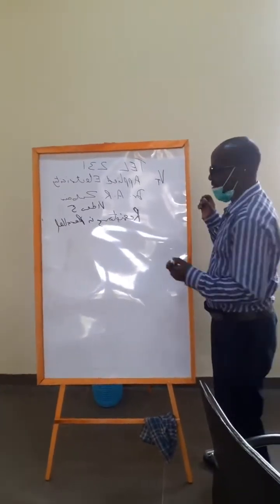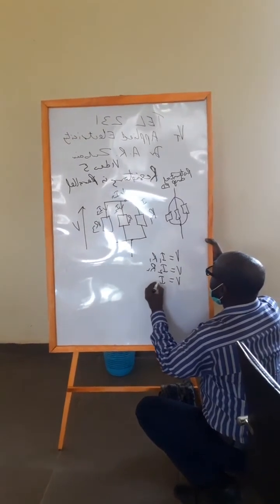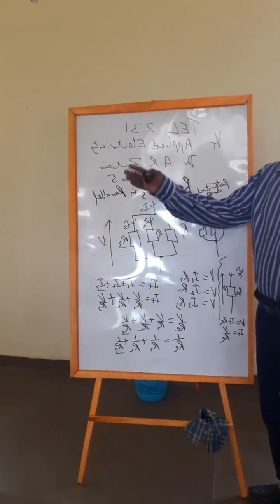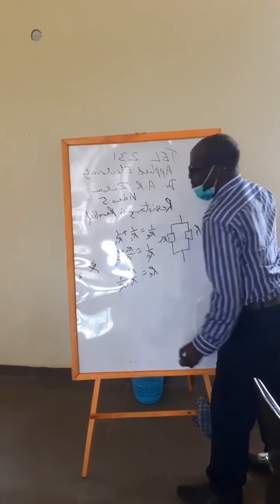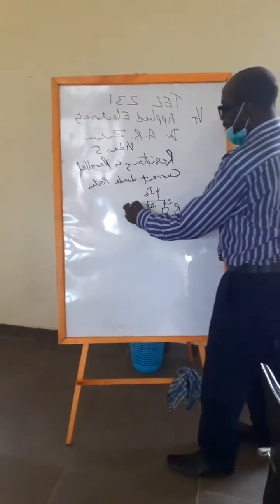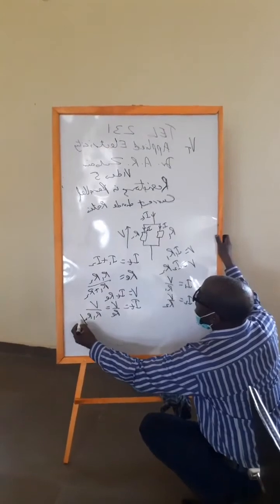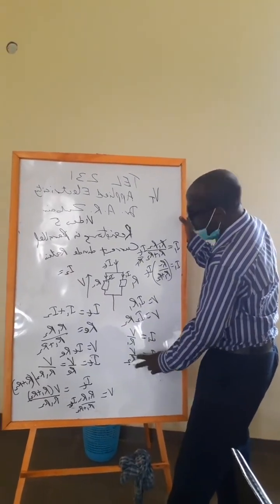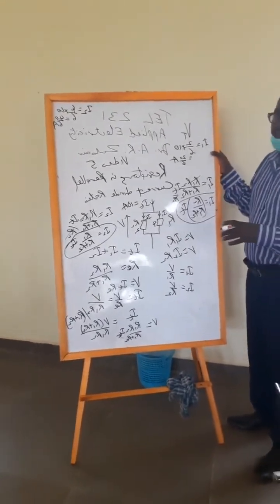06 TEL 231 Video 5